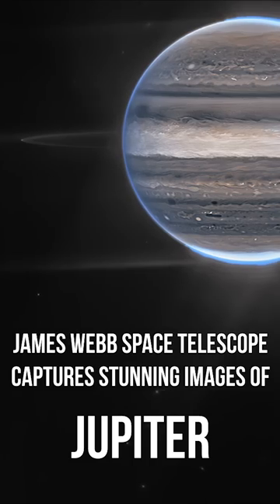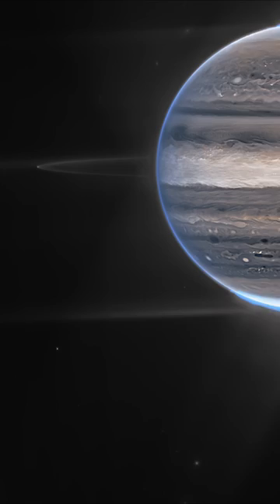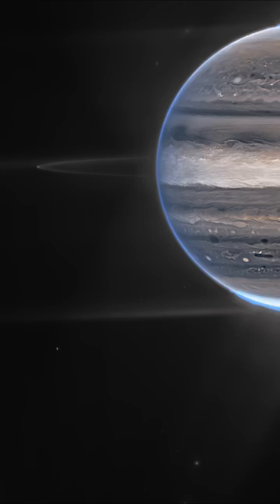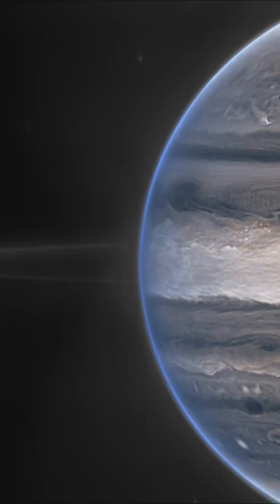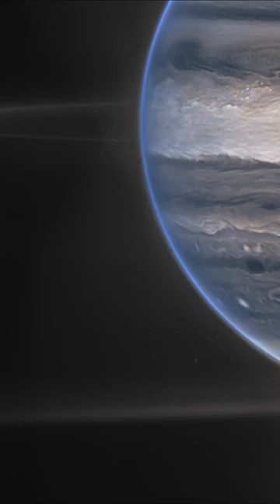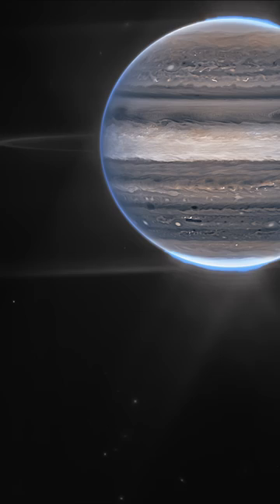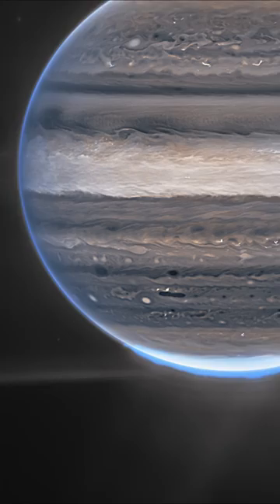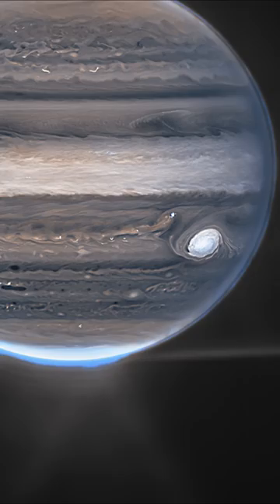Explaining the New James Webb Space Telescope Jupiter Image in Under a Minute!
NASA’s James Webb Space Telescope has already delivered the deepest and sharpest infrared images of the distant universe so far. But the latest image to be released is of an object much closer. The giant gas planet Jupiter and it's stunning! Webb is the next great space science observatory following Hubble, designed to answer outstanding questions about the Universe and to make breakthrough discoveries in all fields of astronomy. Webb will see farther into our origins: from the formation of stars and planets to the birth of the first galaxies in the early Universe.